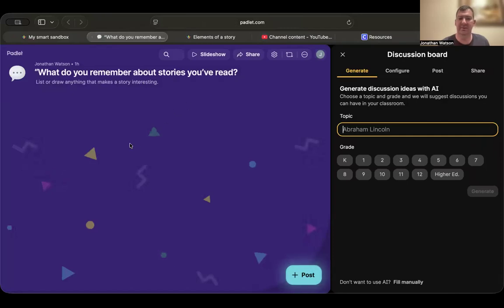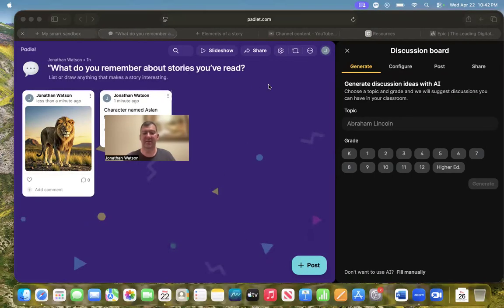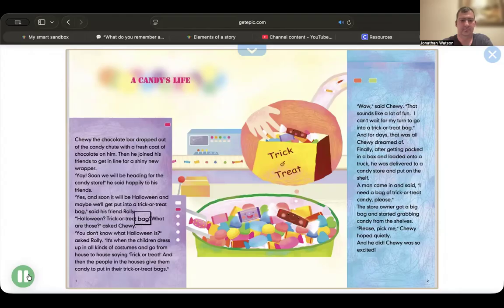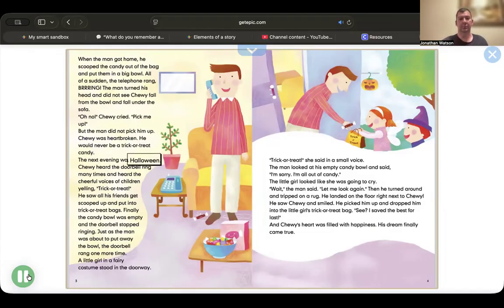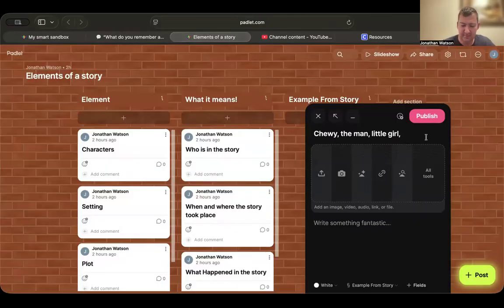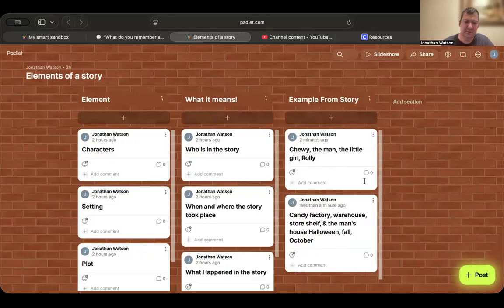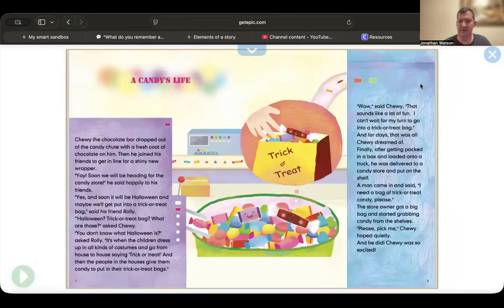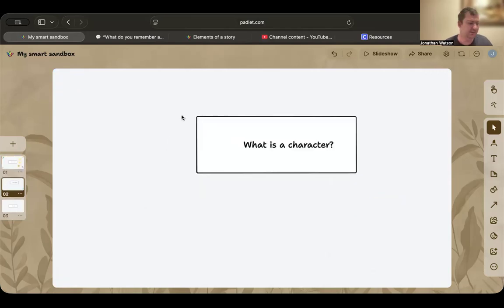Literary Elements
This is for the course Multimedia in Education